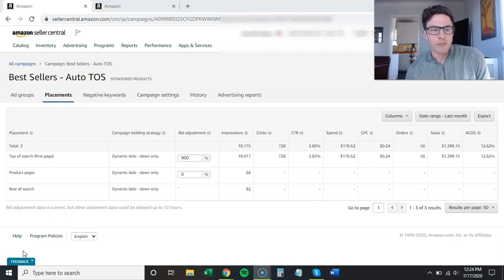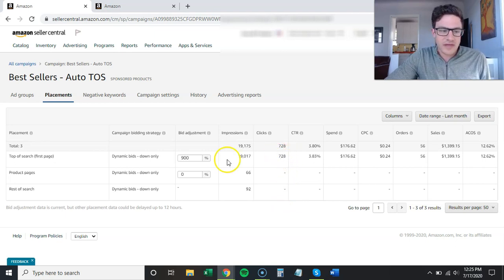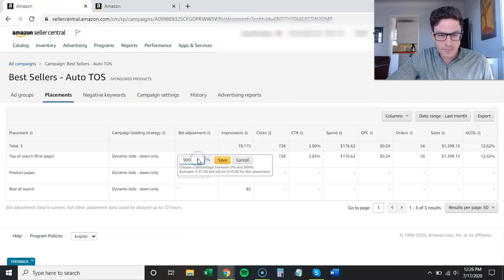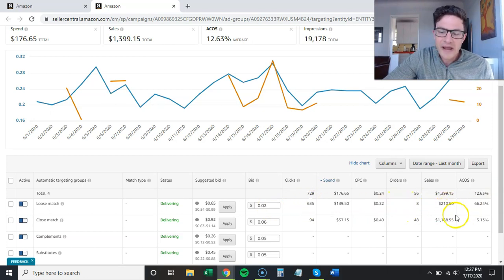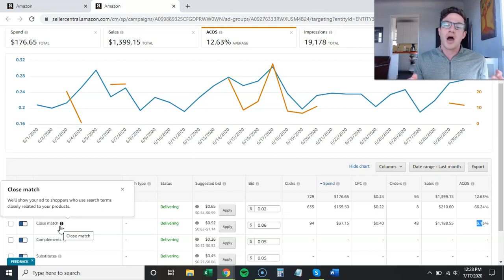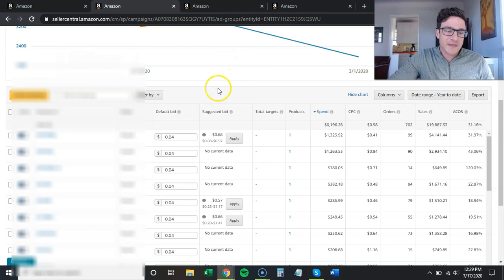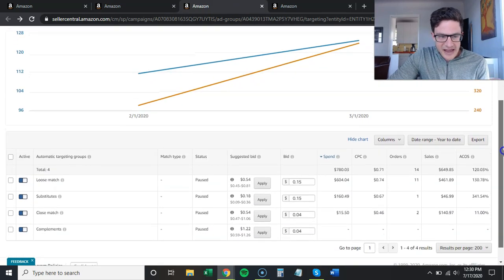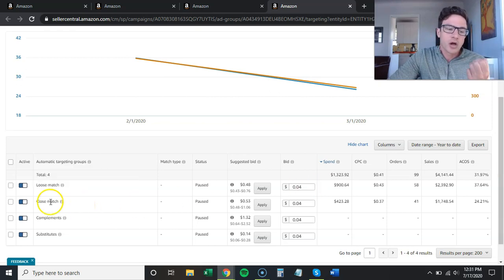Advanced Amazon PPC 2021 Tip - Cheap Clicks and Low ACoS Auto Campaign